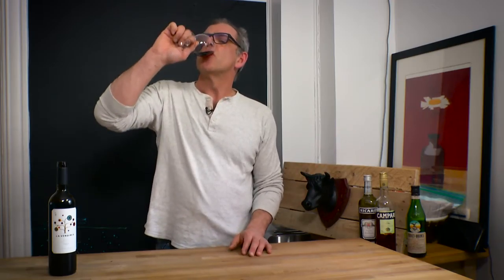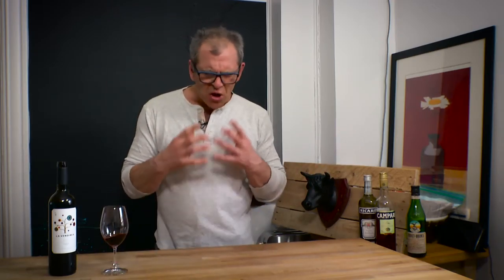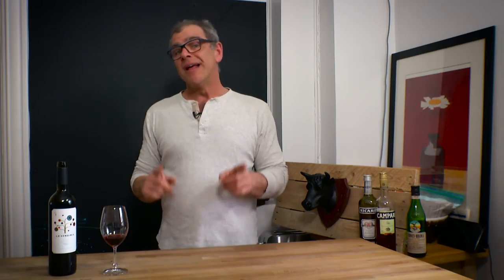Bill Zacharkiw's midweek wine: to oak or not - Rioja and La Vendimia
Gazette wine critic Bill Zacharkiw on why some red wines shouldn't see the inside of an oak barrel. (Montreal Gazette)